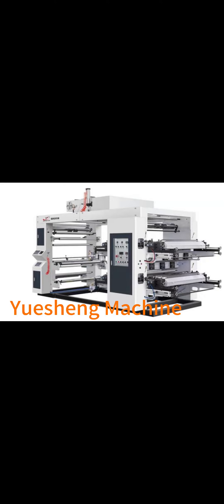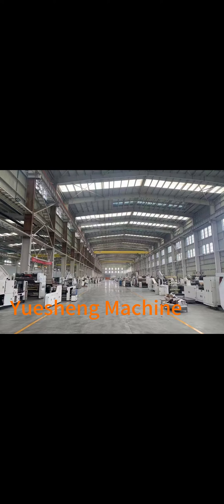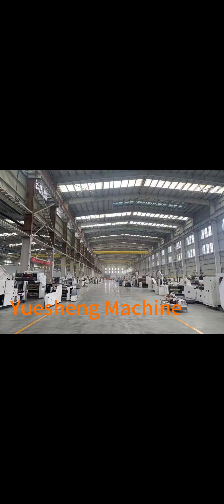Flexo printing machine doublesided printing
Customized to Your Unique Business Needs
Yuesheng Machine and our trusted portfolio of brands have set the standard in innovative technologies in the paper bag machine industry. We have a legacy of building reliable, productive equipment designed to increase profitability. With a broad range of equipment, you can depend on us to have the solution for any paper bag machines and converting objective, supporting every application, every time.